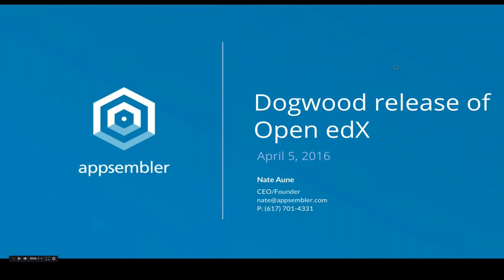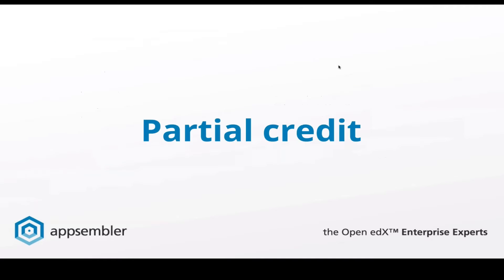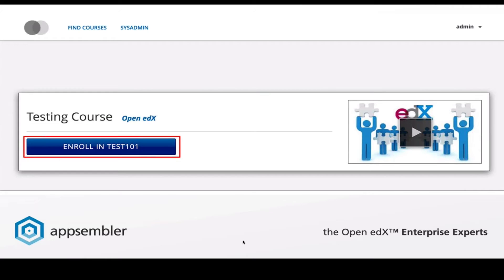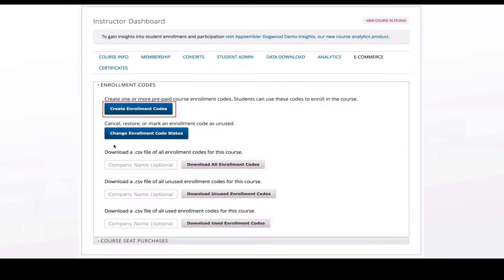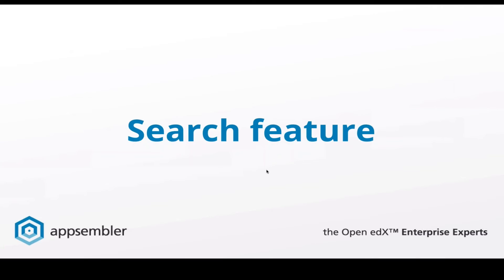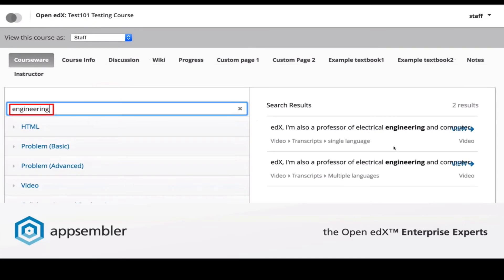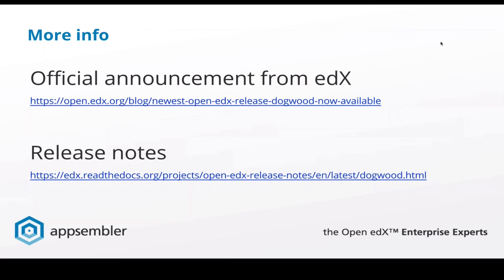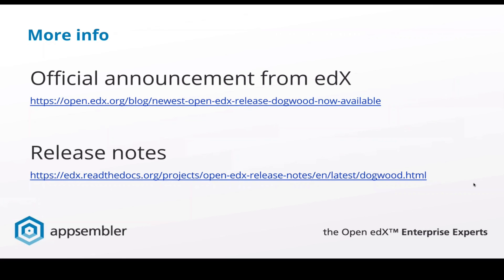Open edX Dogwood Webinar -- April 2016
In this latest installment of Ask Nate Anything, we explore the latest version of Open edX, Dogwood. Nate walks through the new features offered and answers some questions at the end.